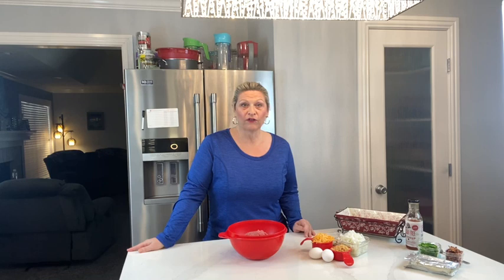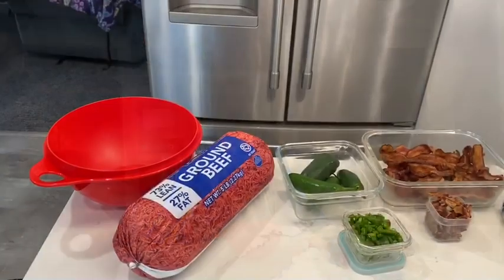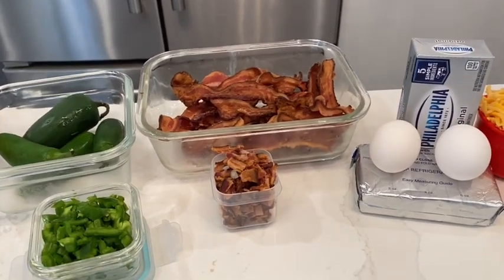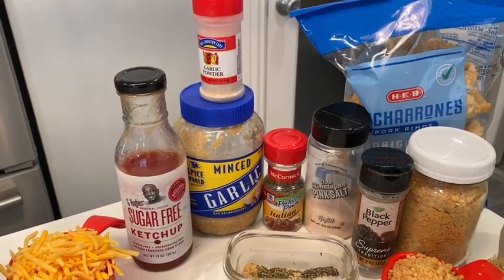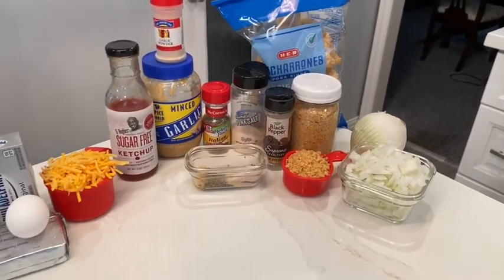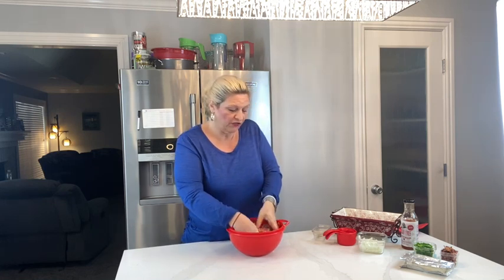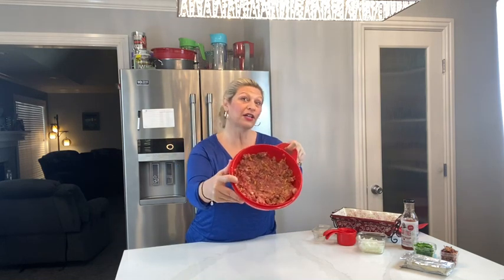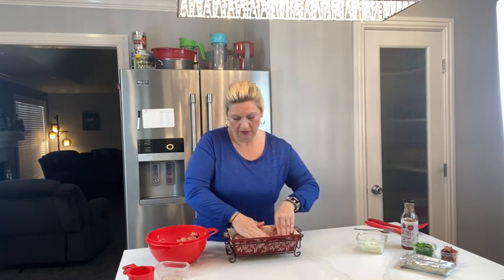Jalapeño Popper Meatloaf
A new Family favorite. If you like meatloaf, you must add this one to your collection!

Ingredients:

1 1/2 pounds hamburger meat
1 cream cheese
1/4 cup chopped onion
1/2 cup bacon diced up about four slices
1 tablespoon fresh minced garlic or powdered garlic
1 tablespoon Italian seasoning
1 tablespoon black pepper
2 jalapeños diced and deseeded
1 cup cheddar cheese
1/2 cup of crushed pork rinds
5 tablespoons of low carb/low sugar ketchup
2 eggs

Mix all ingredients together in a bowl except bacon, jalapeños, cream cheese, and ketchup.
Add half of the meat mixture to a loaf pan.
Layer the cream cheese on top of the meat mixture.
Next add bacon as a layer.
Then add a layer of jalapeños.
Next add the other half of the meat mixture on top of the layers.
Finally add 5 teaspoons of low-carb catch up to the top of the meat layer.
Cook for one hour or until meat is done all the way through. Let cool and serve.

Serves 8
Calories: 228
Carbs: 2.8g
Protein: 22.5g
Fat: 13.8g